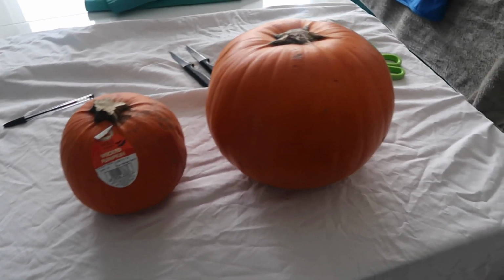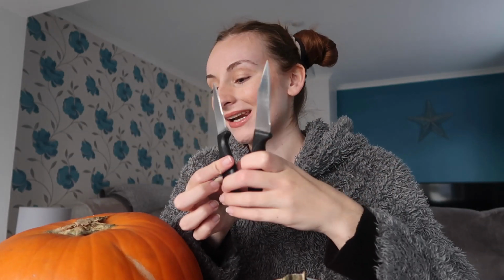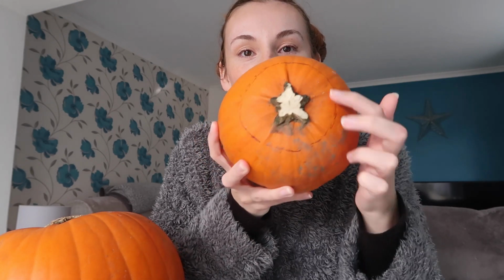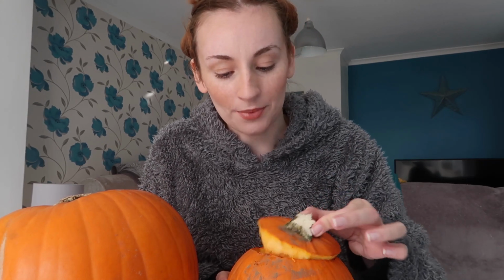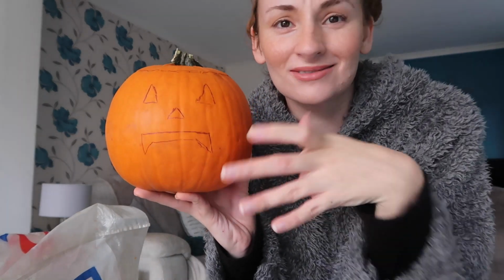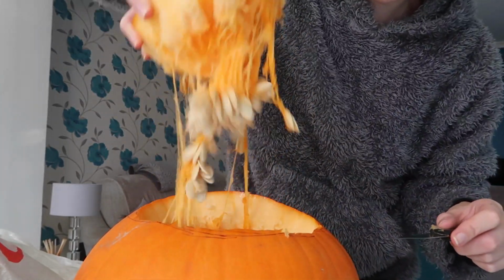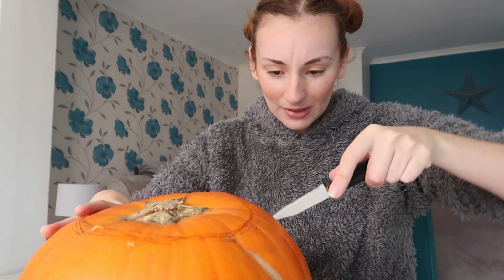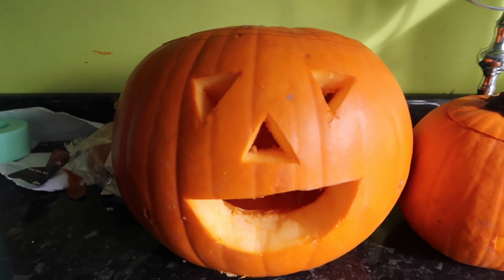Happy Halloween! | Pumpkin Carving!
It's time to carve pumpkins! Now I am by no means an expert at this, but I do think I did a good job! Hope you all gave a fun Halloween!

Please enjoy, love Char xx